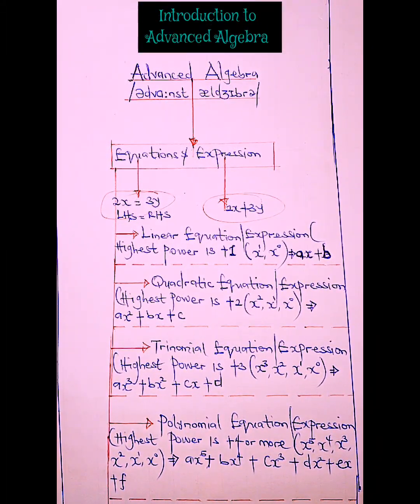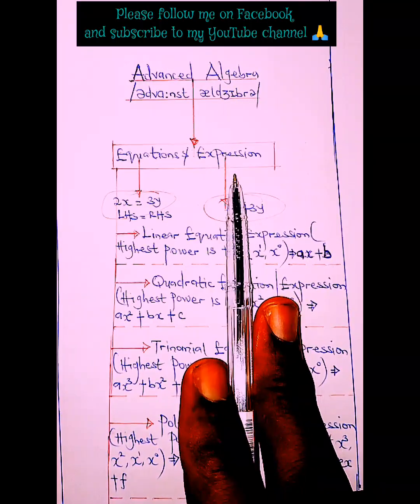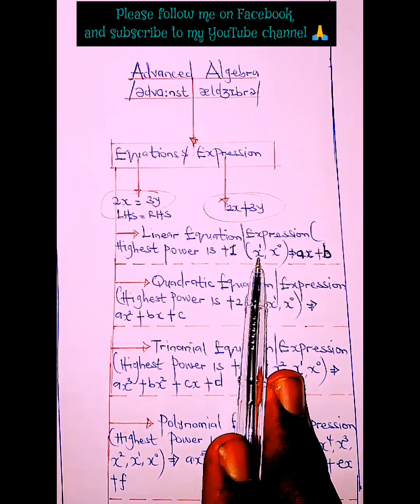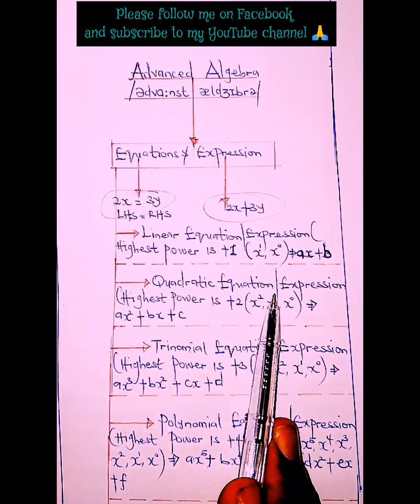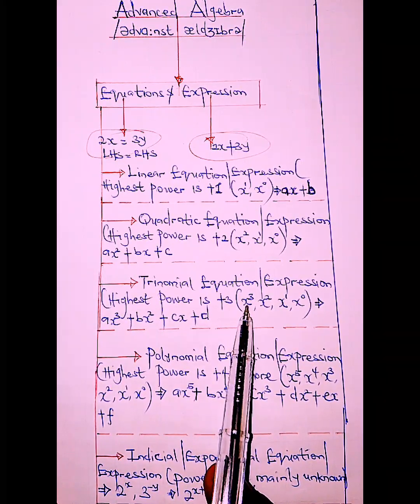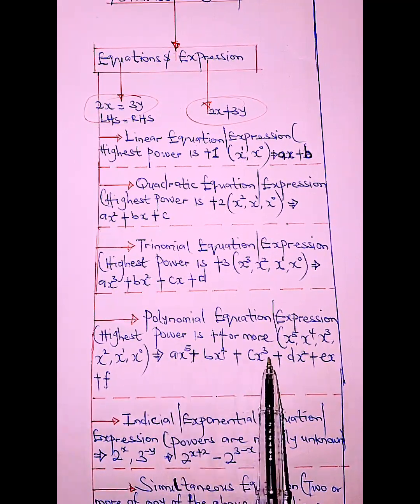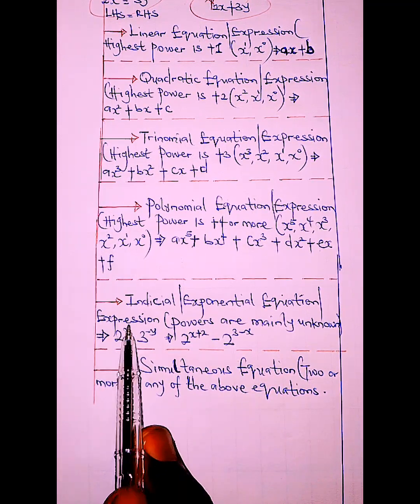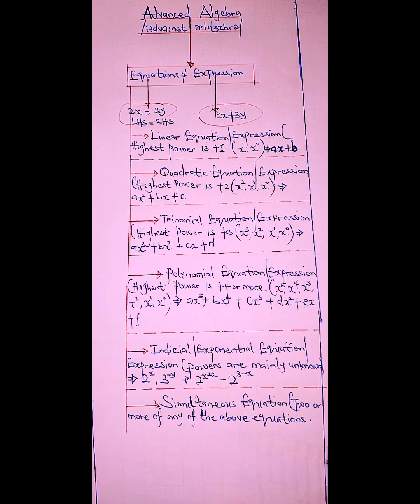Advanced Algebra Introduced.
This is a lucid introduction to a detailed work on Advanced Algebra.